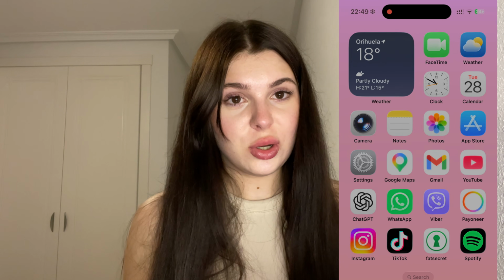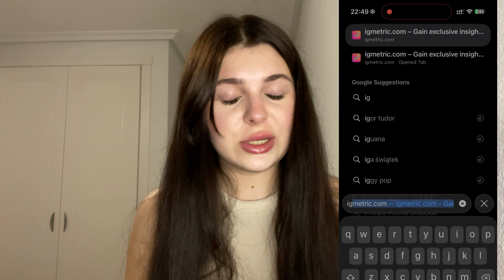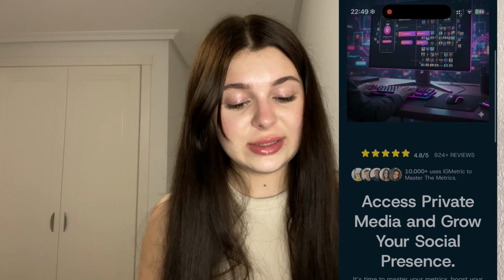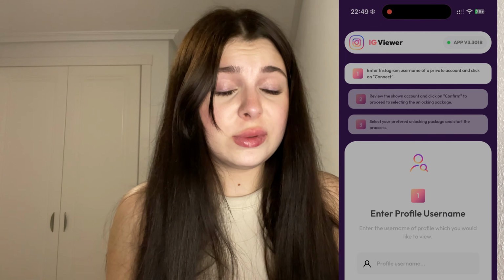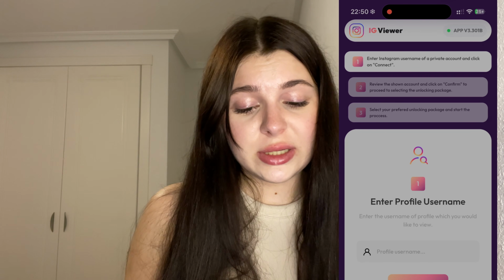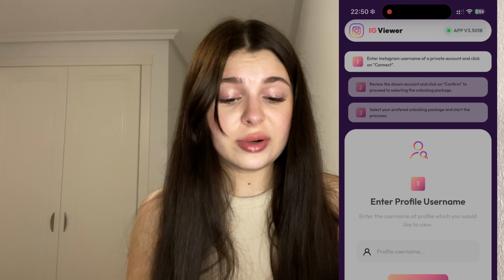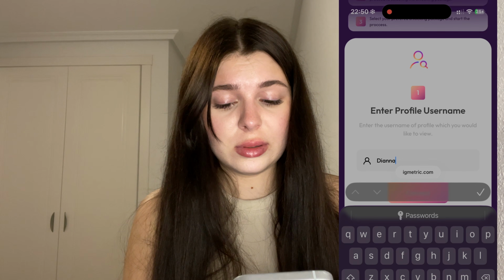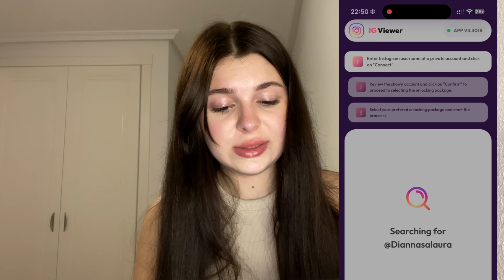How to View Private Instagram Account without following in 2026 (New Method)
In this updated 2026 guide, learn the latest method for how to view private Instagram account posts and stories without following safely and efficiently. If you have been searching for a reliable way to see private Instagram profiles without compromising your own security, this video breaks down the only working techniques available today.

We cut through the noise of fake "private viewer" tools to show you a practical, step-by-step approach that actually delivers results. This new method is designed for those who want to stay updated on the latest social media workarounds while respecting platform boundaries. How to View Private Instagram Account without following.